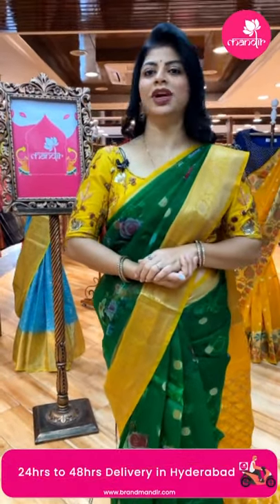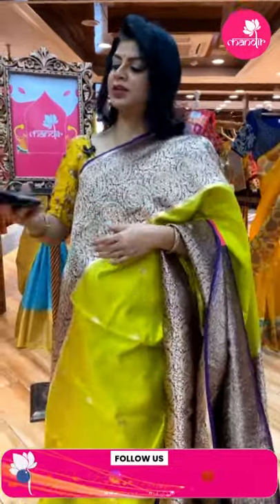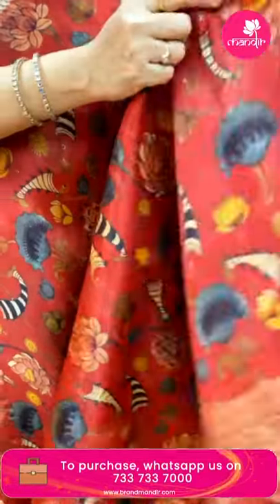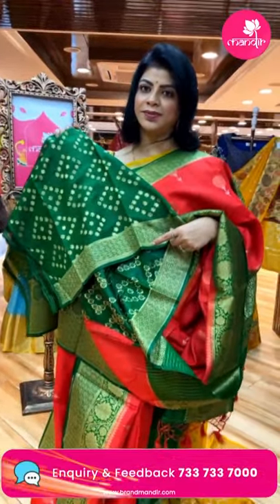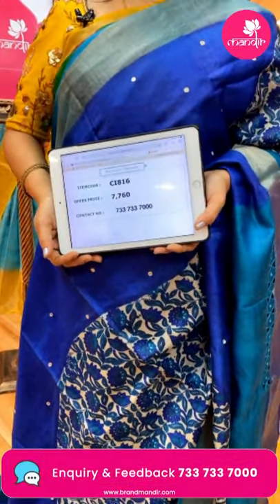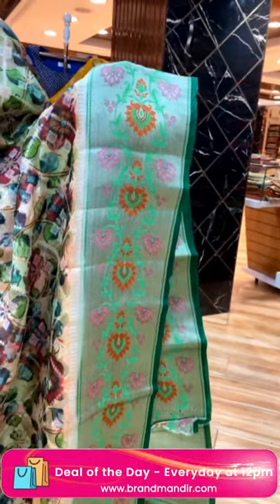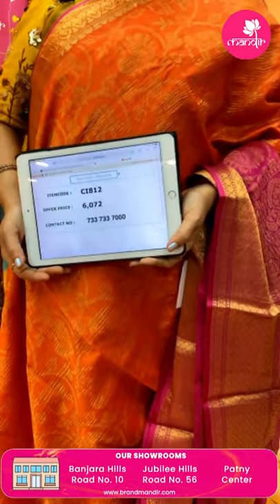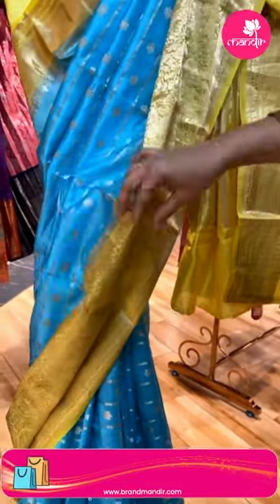Budget Fancy Sarees at Weavers Price FOR 24Hours Only